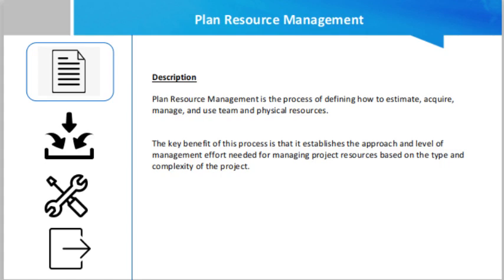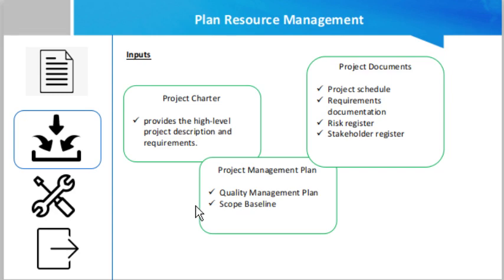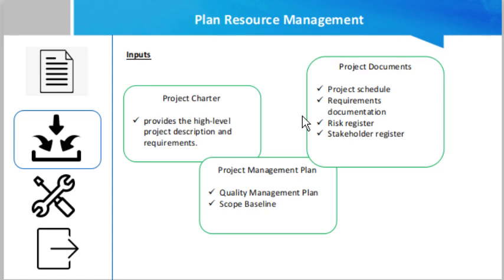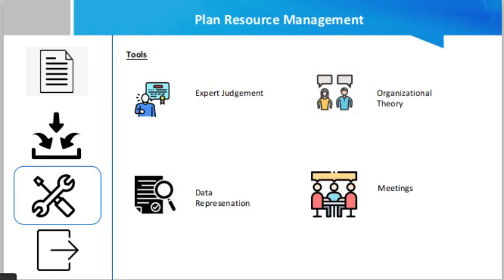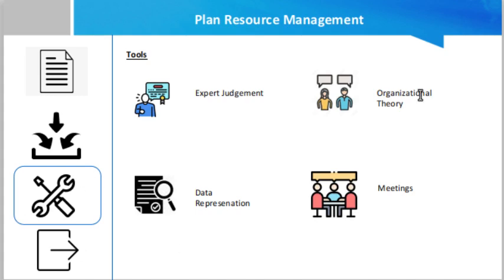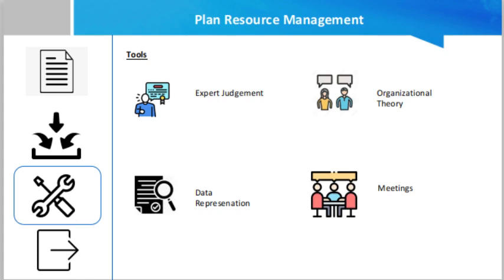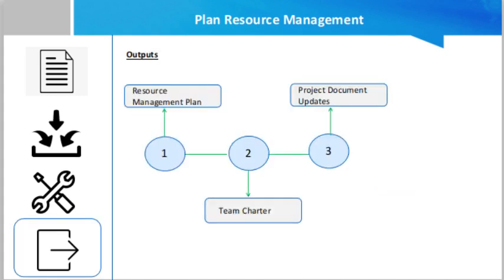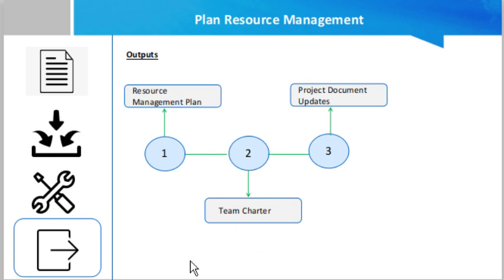Plan Resource Management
Plan Resource Management is the process of defining how to estimate, acquire, manage, and use team and physical resources. The key benefit of this process is that it establishes the approach and level of
management effort needed for managing project resources based on the type and complexity of the project.